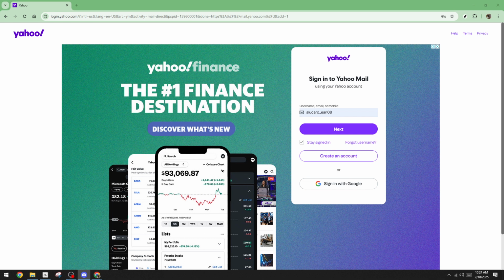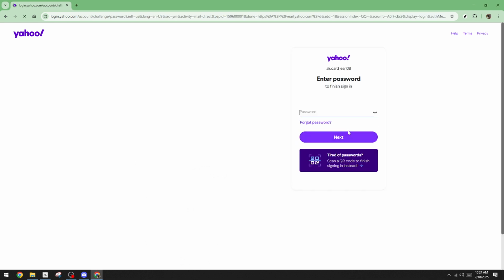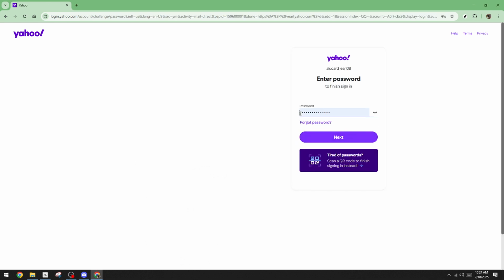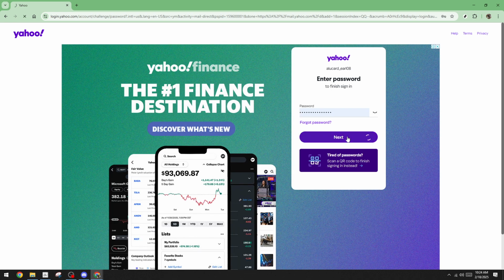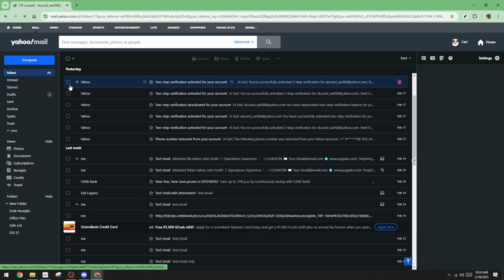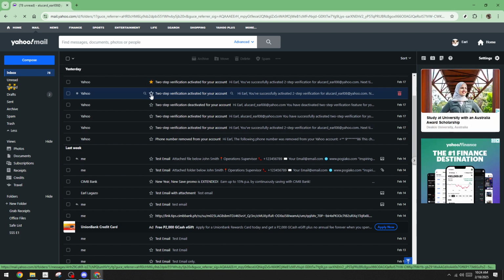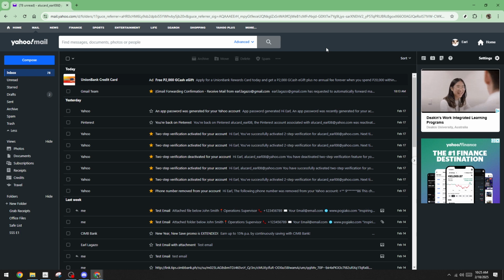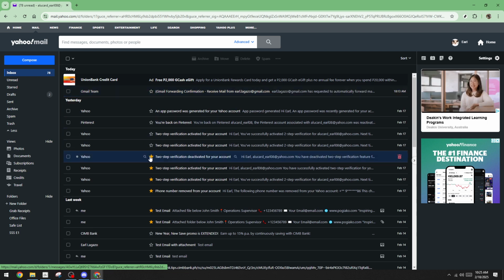How to Star Email in Yahoo Mail [2025 Full Guide]